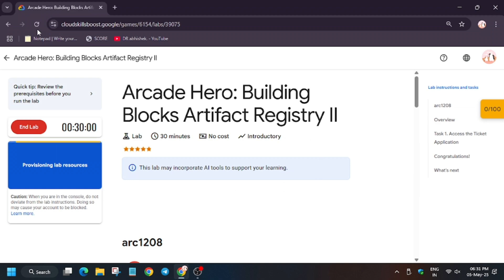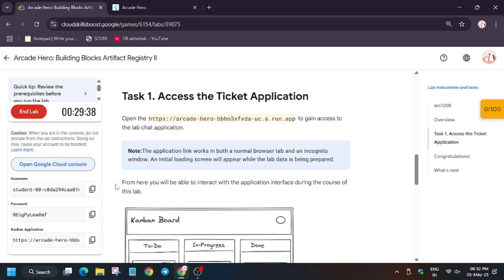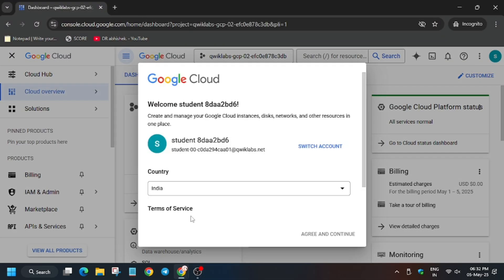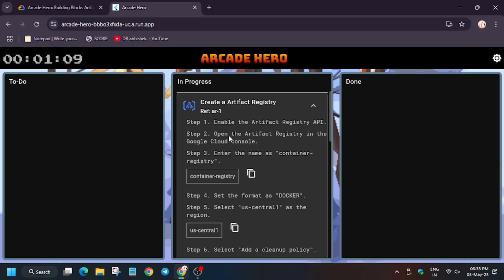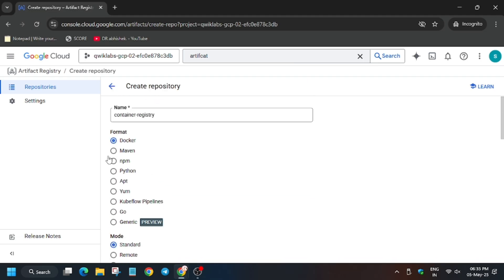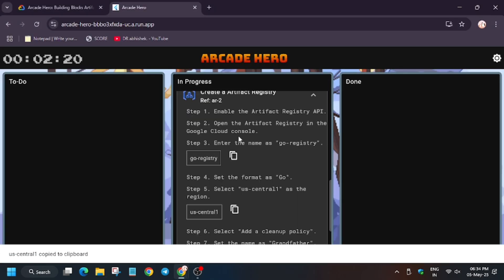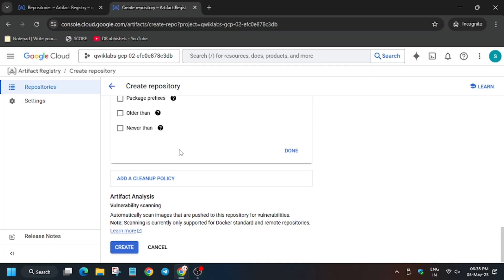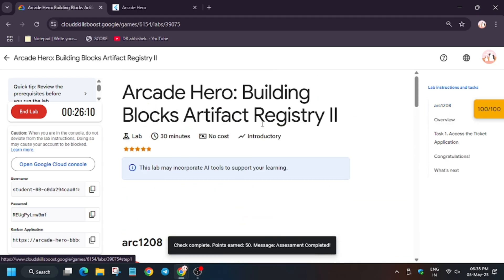Arcade Hero: Building Blocks Artifact Registry II arc1208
🔗 Join the Journey:
📚 Learning Resources

🎮 Google Cloud Arcade May Games

🔍 Common Queries
qwiklabs
arcade facilitator